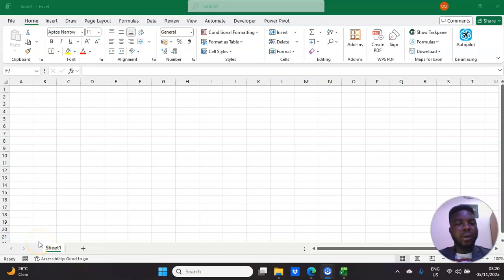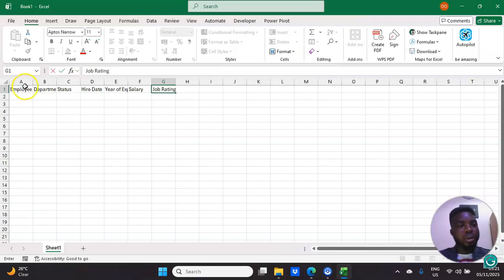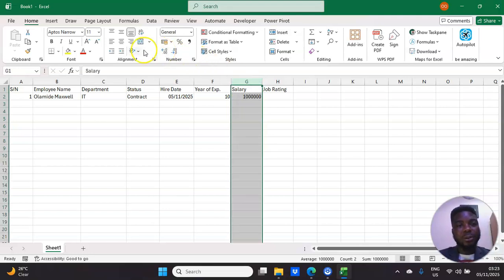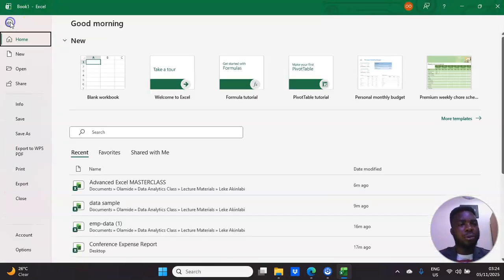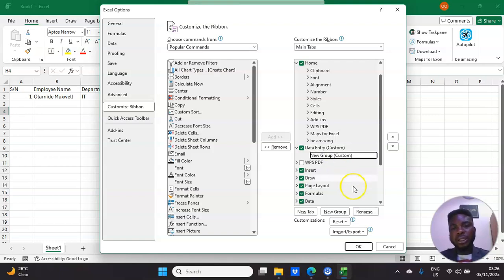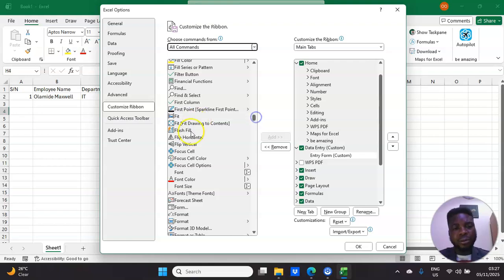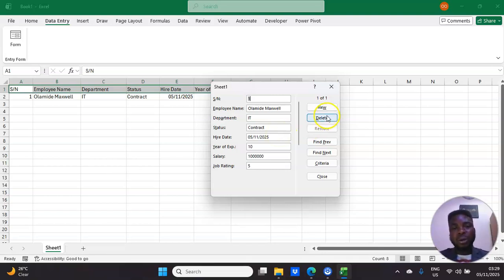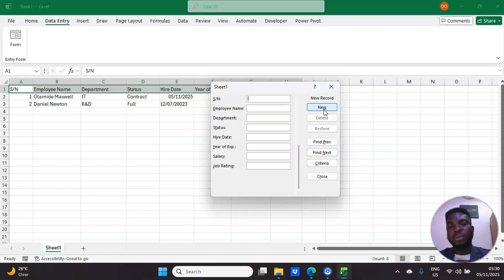Simple Data Entry Tricks in Excel | How to Add Form Tools to Excel Ribbon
Are you tired of entering data manually in Excel?

In this video, I’ll show you a simple trick to make data entry faster and more efficient — by customising your Excel Ribbon to include the powerful Form Tool.

This feature lets you enter, edit, and navigate records easily without scrolling through rows and columns. Perfect for anyone managing data lists, inventory, HR records, or surveys in Excel.

In this video, you’ll learn:

- How to add the Form Tool to the Excel Ribbon
- How to use the Form interface for smooth data entry
- How this trick improves accuracy and saves time

📚 More from Softview Analytics:

- Training in Microsoft Excel, Power BI, and Data Analysis
- Corporate Data Analytics Consulting
- HRIS and Business Intelligence Solutions